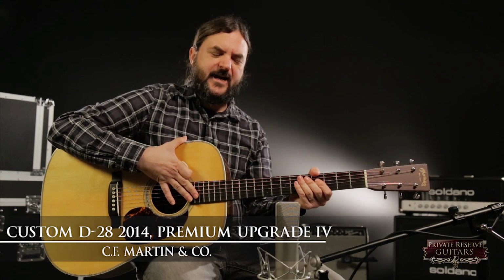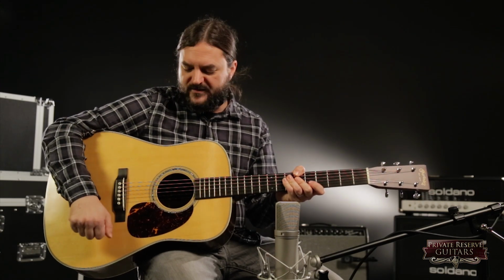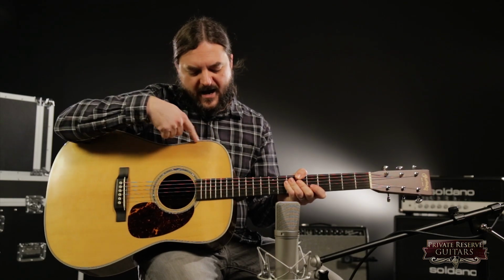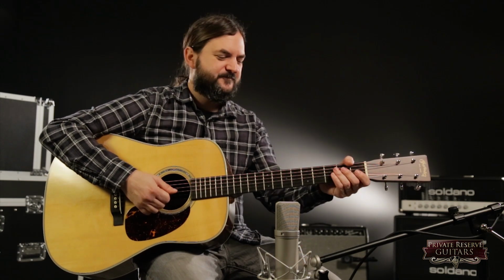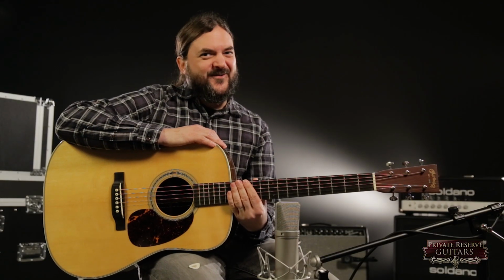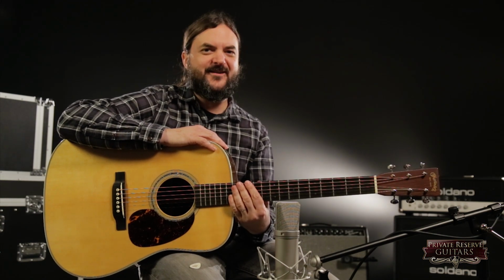Martin Custom D-28 2014 Premium Upgrade IV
Filmed at Musician's Friend Private Reserve Guitars in December 2014.

Mics: AKG C414 & Neumann U87Ai